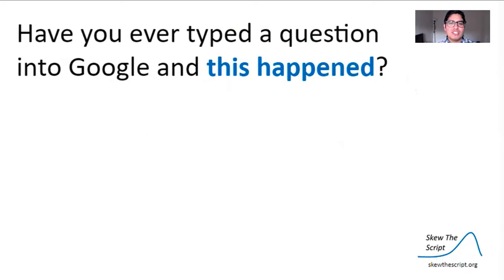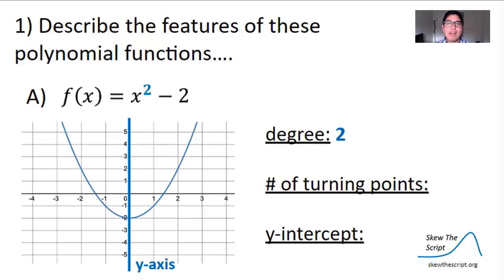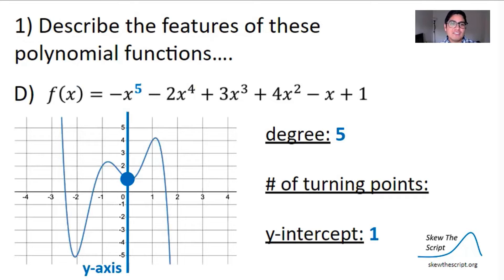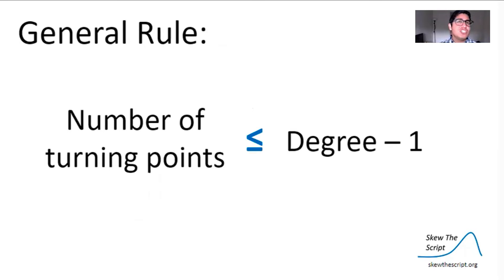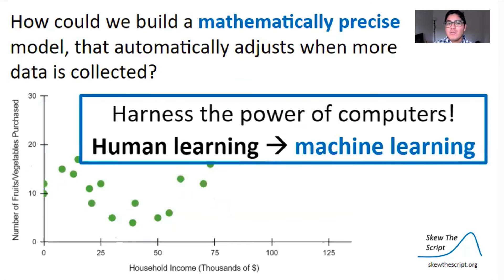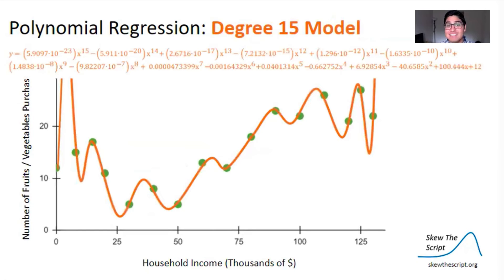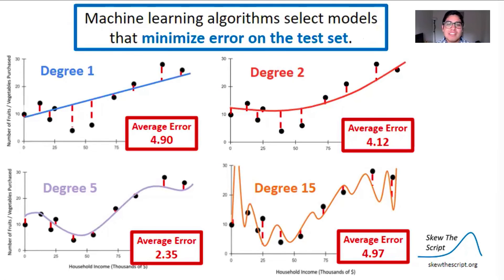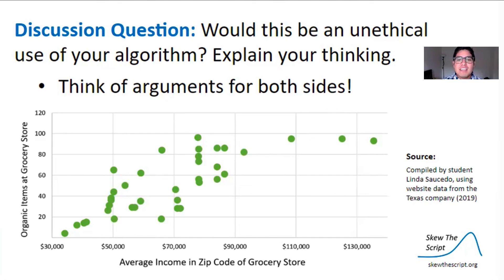Algebra 7.2 - Polynomials and Machine Learning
Relevant topics: machine learning
Math topics: describing polynomials (degree, turning points, and y-intercept)

Video by Chris Pinto and Meghan Doebler

Timeline:
0:00 Introduction
1:29 Polynomial degree & turning points
9:06 Polynomial regression & machine learning
15:04 Discussion